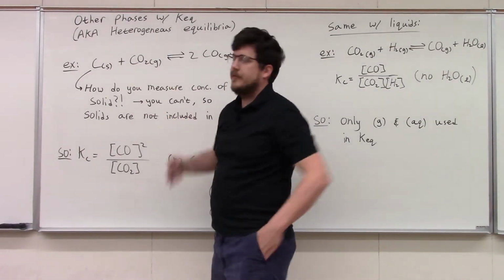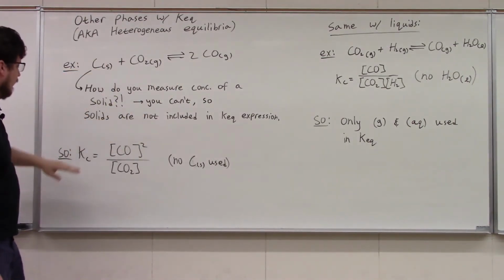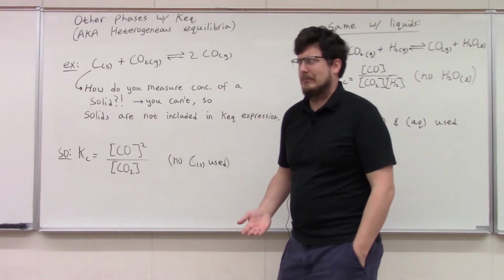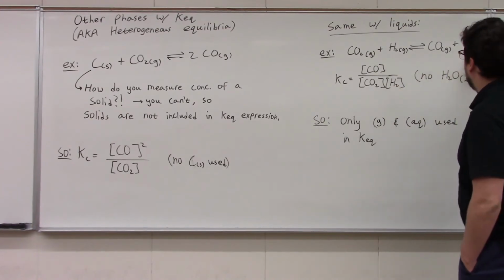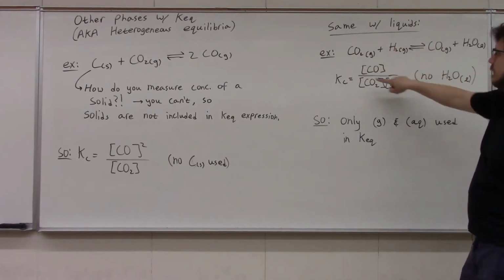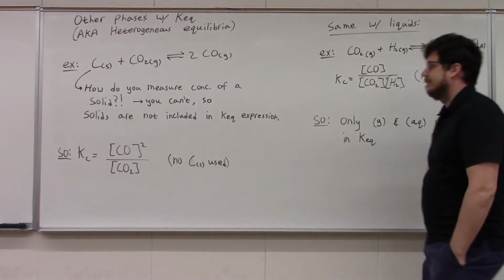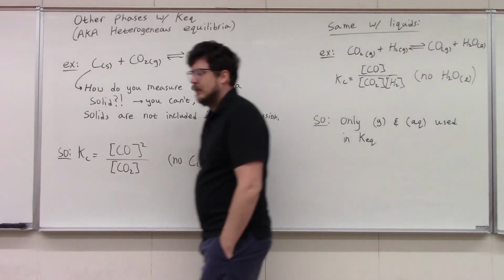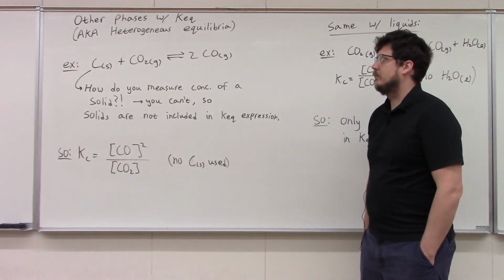CH222.CH14.pt5.Phases of matter and k